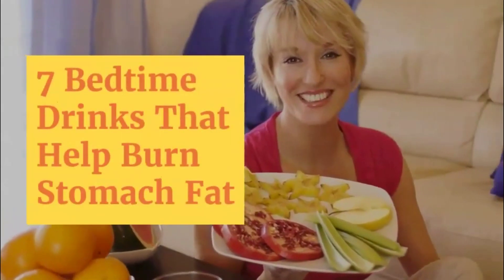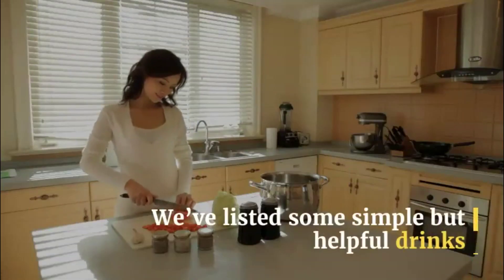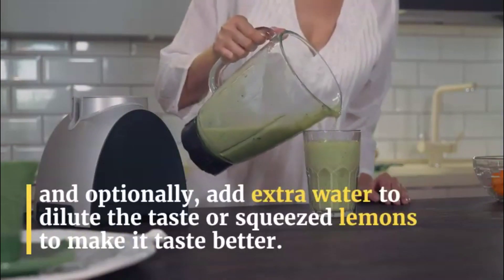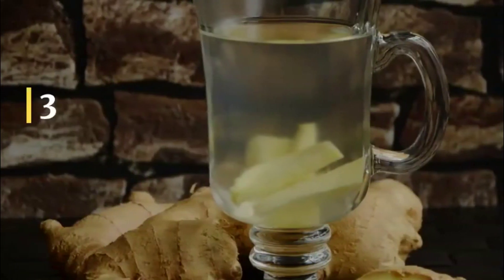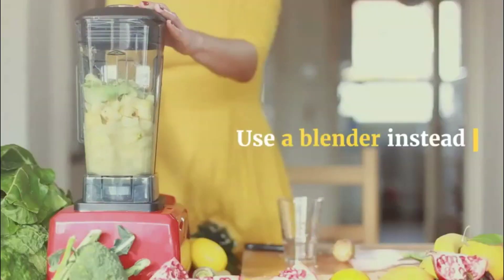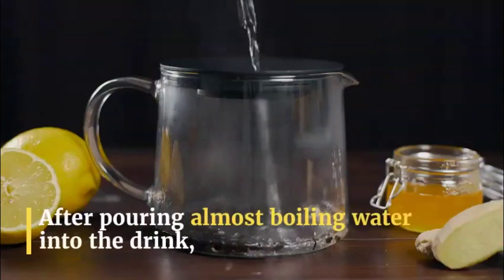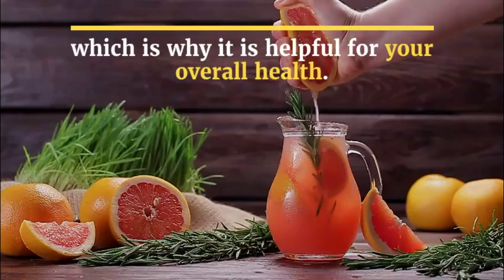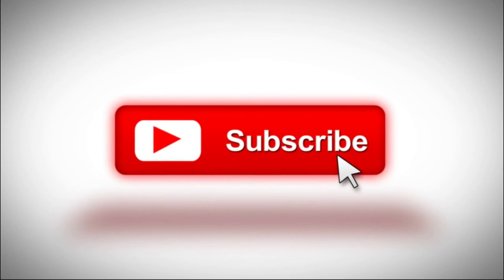7 Bedtime Drinks That Help Burn Stomach Fat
7 Bedtime Drinks That Help Burn Stomach Fat

Losing belly fat and getting in shape can be challenging. And sometimes, even shedding a few pounds won’t help getting rid of it. It just sticks around forever stubbornly, refusing to leave.

Regular exercise and certain metabolism-boosting foods can be added to your daily meals to increase your fat burning potential. But, if eating whole foods is a problem for you, you can try making some healthy, fat-burning drinks that will help you shrink your waist and melt your belly fat naturally.

We’ve listed some simple but helpful drinks you can prepare using items that you already use often. All you have to do is enjoy those drink before bedtime and see the results.